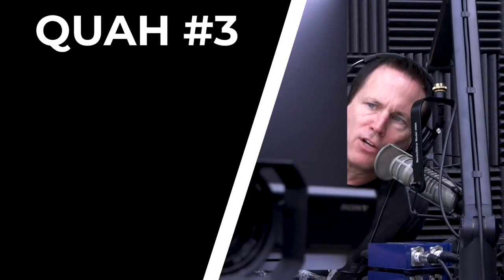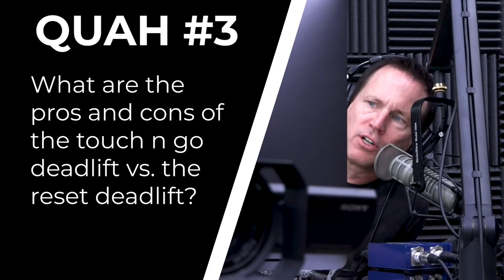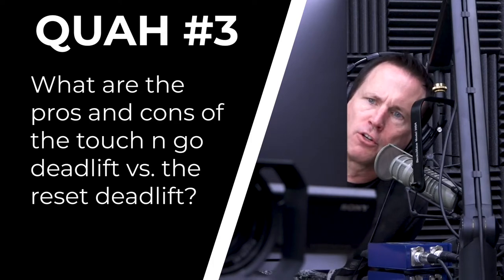When & How to Use Touch & Go Deadlifts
In this QUAH Sal, Adam, & Justin answer the question “What are the pros and cons of the touch n go deadlift vs. the reset deadlift?”

Why we Caution People to Stay Away from CrossFit